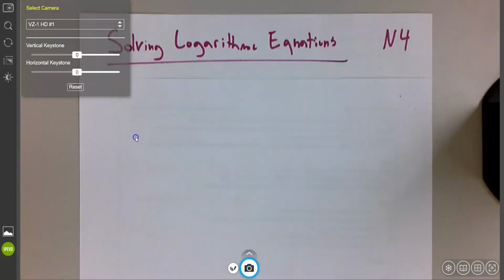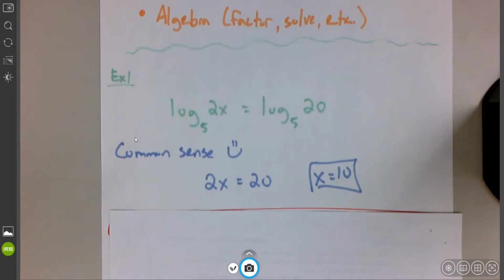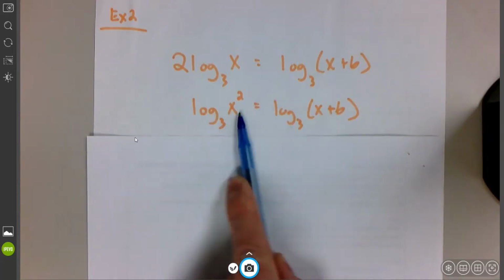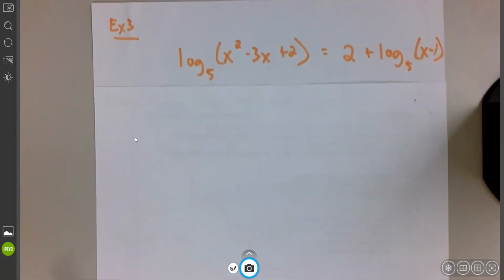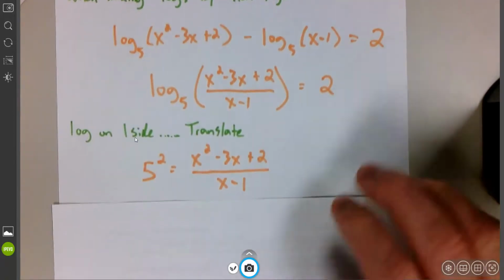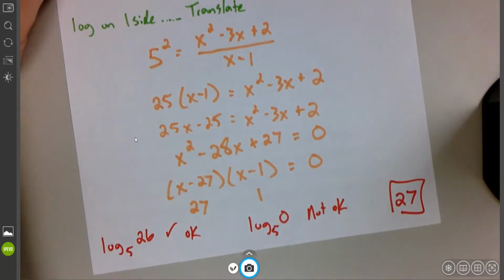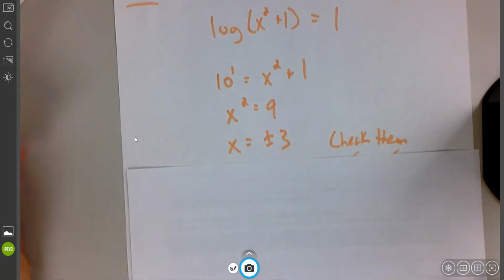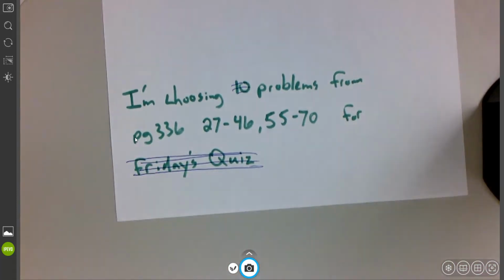N4 Solving Log Equations